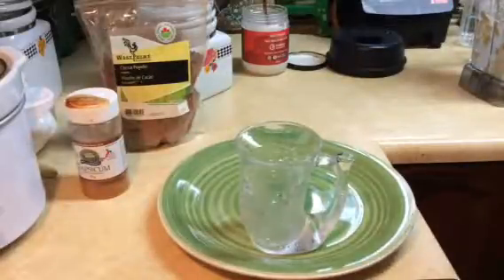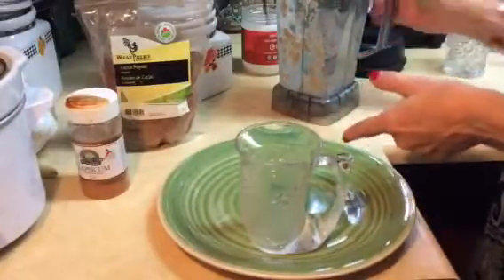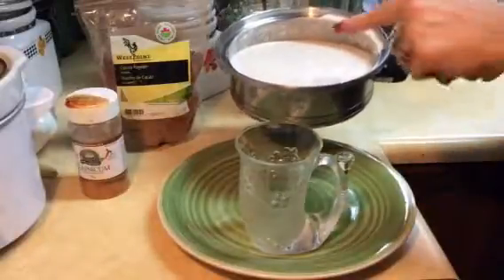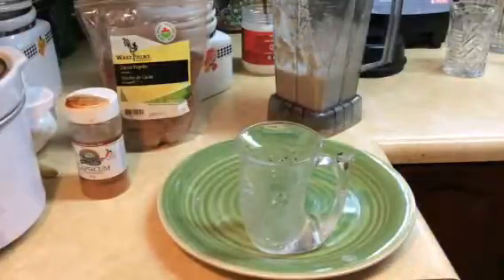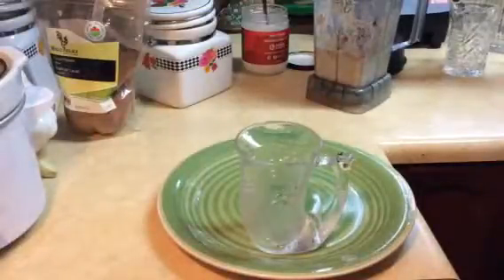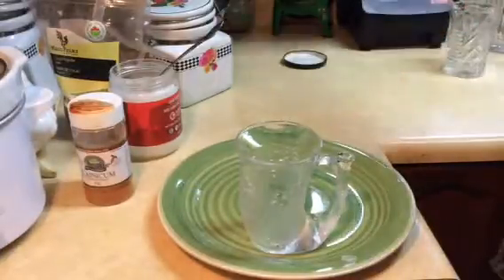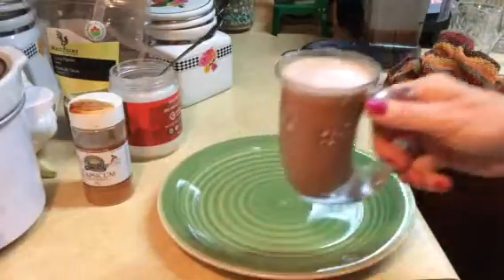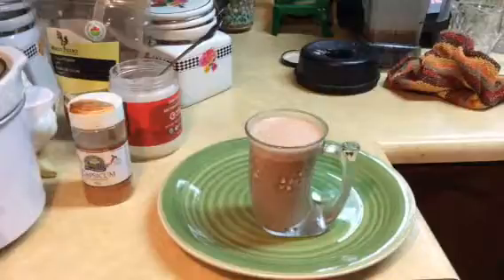Spicy almond Cocoa latte